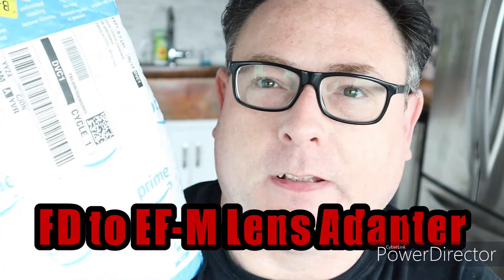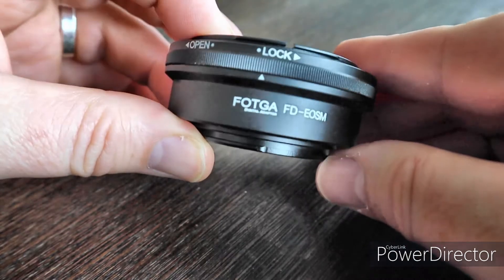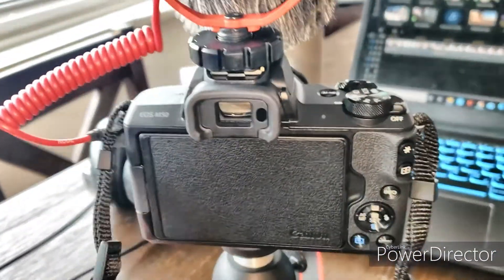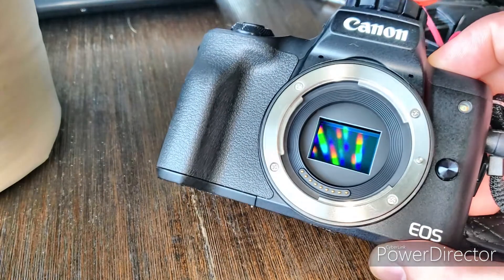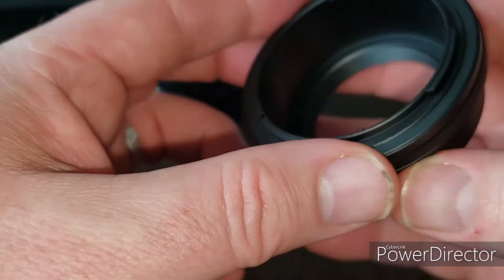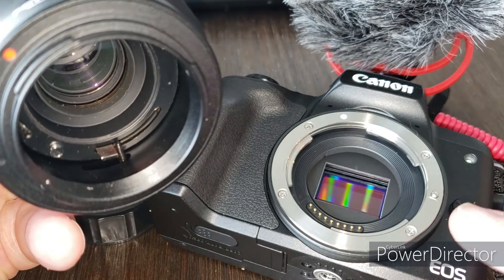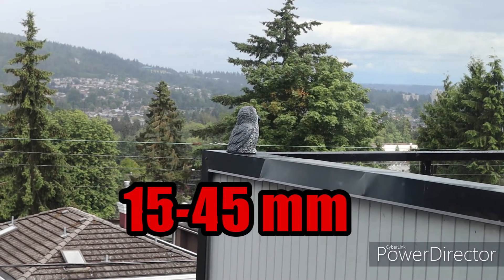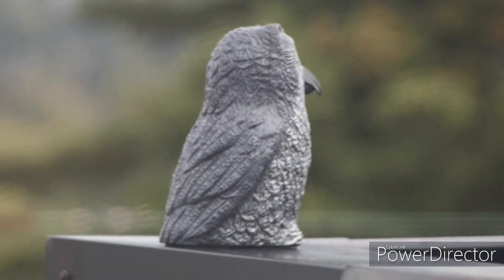New Lens Adapter: FD lens on Canon EF-M Mount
DJ gets a new lens adapter to use his old 200 mm Rokunar Lens with an FD mount to fit on his new Canon M50 with an EF-M mount.